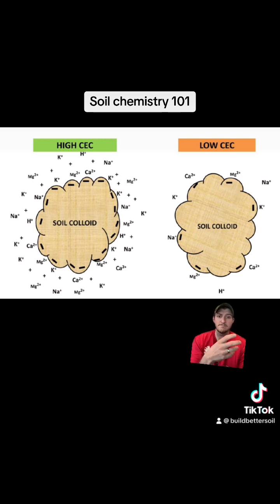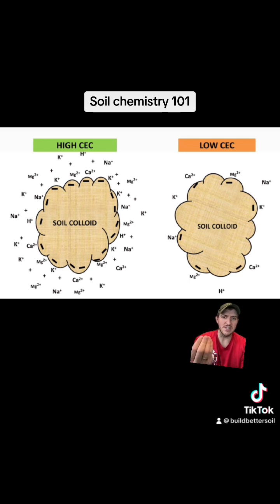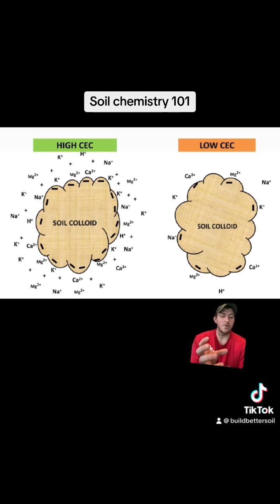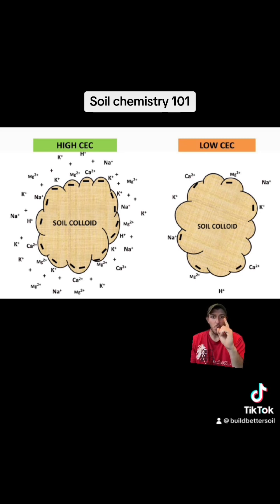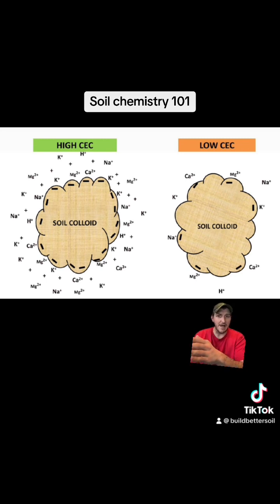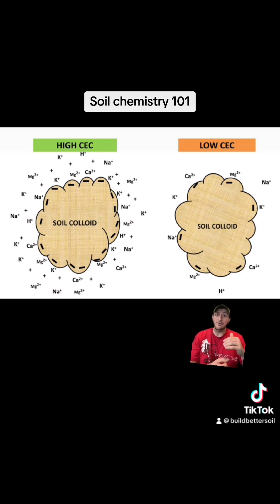Soil chemistry 101 - foodplots, garden, farms